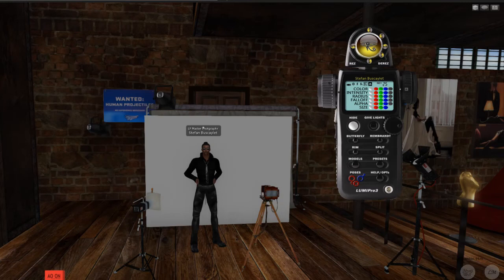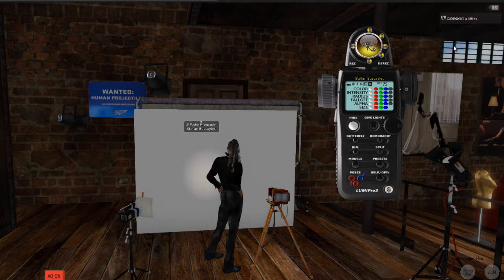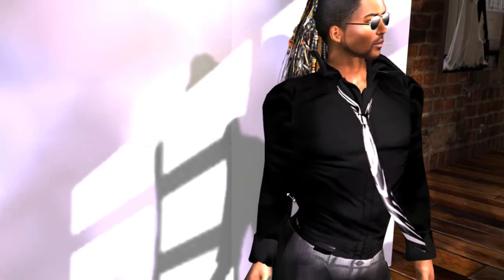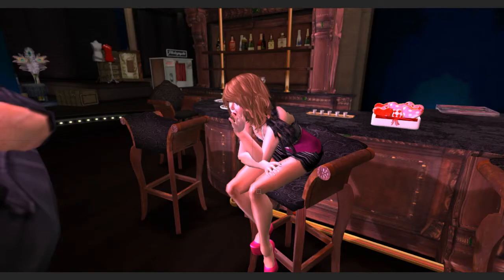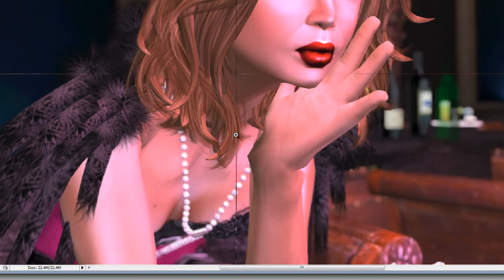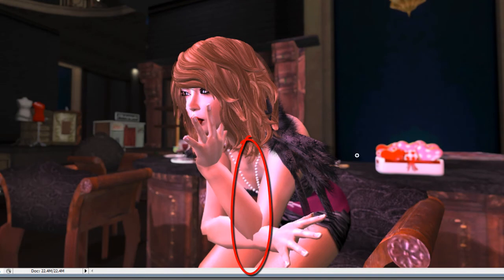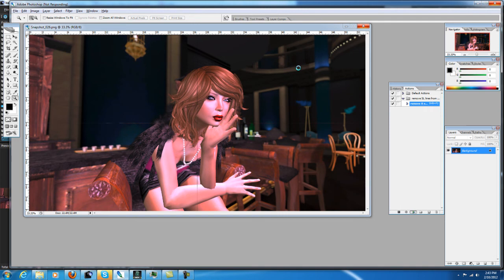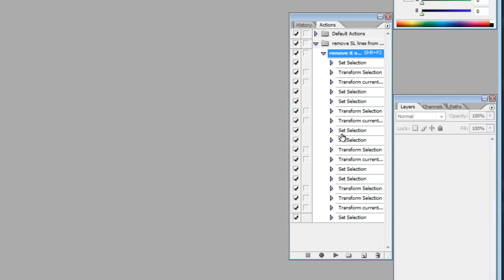Fixing The Terrible Lines in Secondlife Photos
which is the terrible black lines in secondlife photos.  Please see lumipro.blogspot.com to download the photoshop workaround